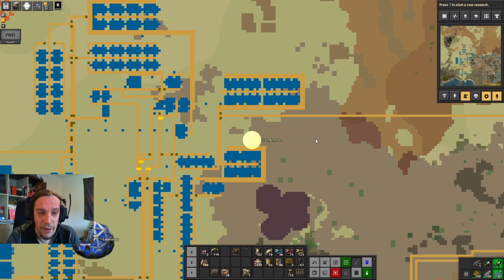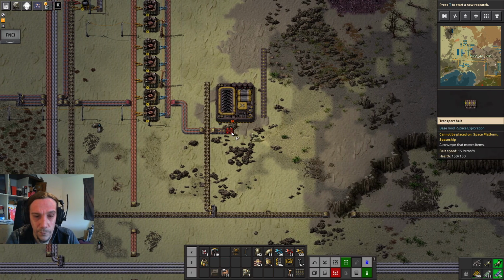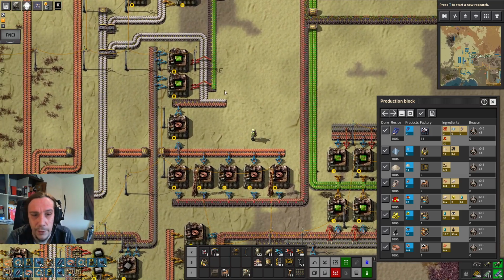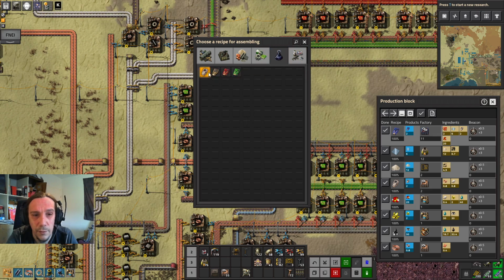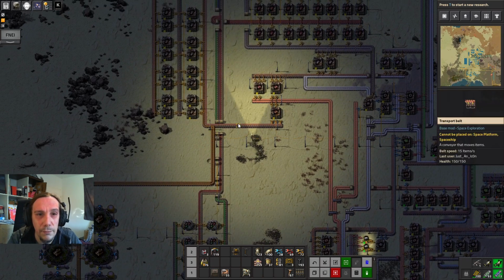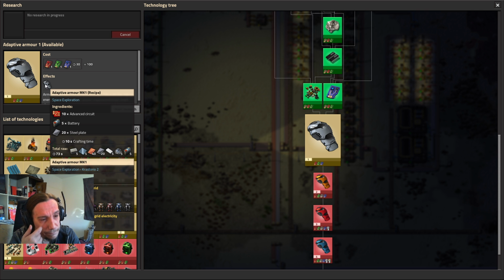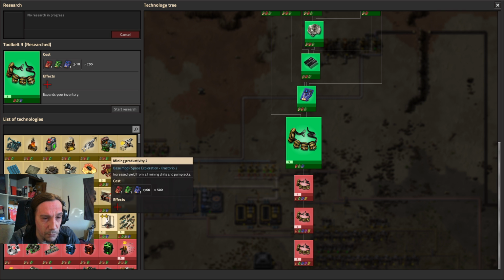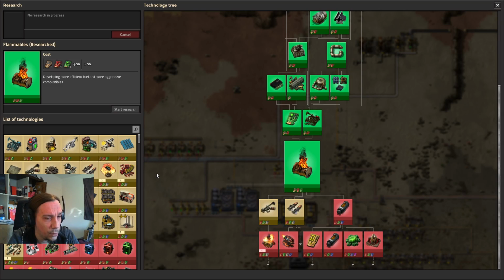Chemical Tech Cards! - 17 - Krastorio 2 Space Exploration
This series is a combo playthrough with both Krastorio 2 and the Space Exploration mods enabled. Mods used for this Factorio gameplay are posted down below

Mods used:

Krastorio 2
AAI Industry
AAI Signal Transmission
Alien Biomes
Alien Biomes HR Terrain
Grappling Gun
Jetpack
Robot Attrition
Afraid of The Dark
Space Exploration
Space Exploration Post Process
Helmod
Max Rate Calculator
Bottleneck
Fill4Me
YARM
FNEI
Nanobots